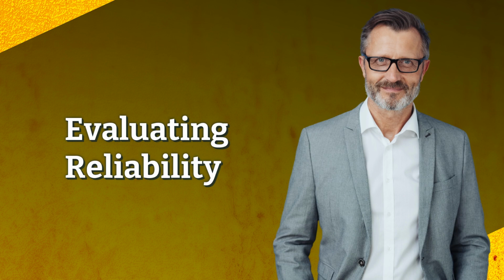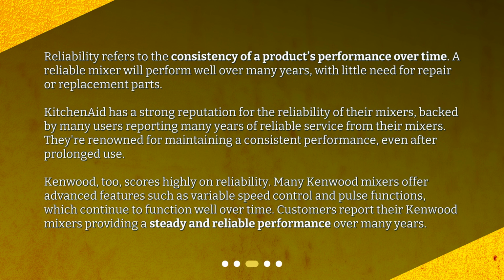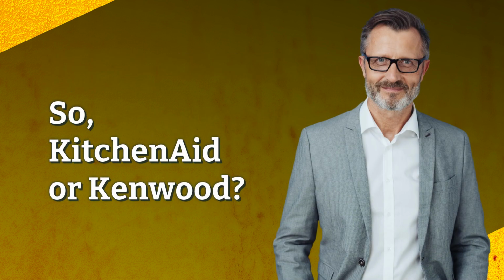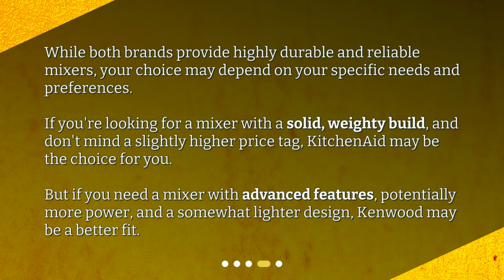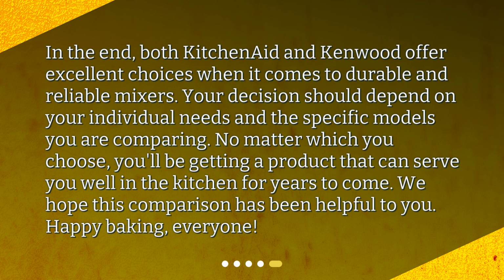KitchenAid vs Kenwood: Battle of the Mixers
Which brand of mixer is more durable and reliable, KitchenAid or Kenwood? • Discover the ultimate showdown between KitchenAid and Kenwood mixers in this thrilling battle of durability and reliability. Find out which brand reigns supreme as we delve into their build quality, material, motor strength, and performance over time. Whether you're a professional chef or a baking enthusiast, this video will help you make an informed decision for your kitchen. Get ready for the KitchenAid vs Kenwood: Battle of the Mixers!

00:00 • KitchenAid vs Kenwood: Battle of the Mixers
00:34 • Understanding Durability
01:20 • Evaluating Reliability
02:08 • So, KitchenAid or Kenwood?